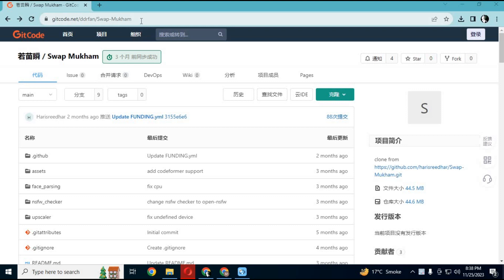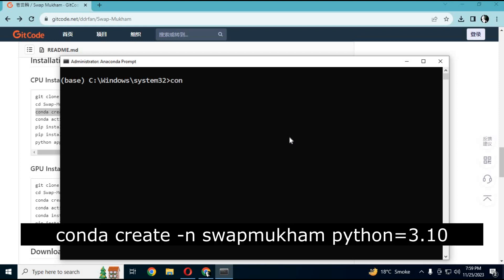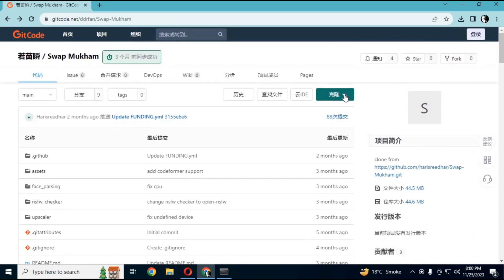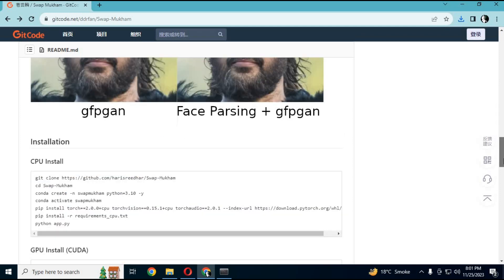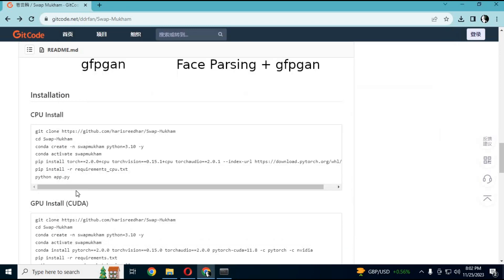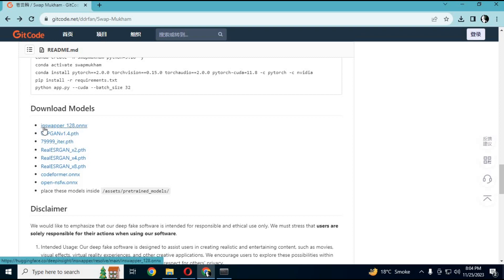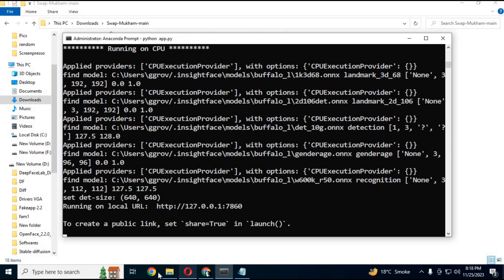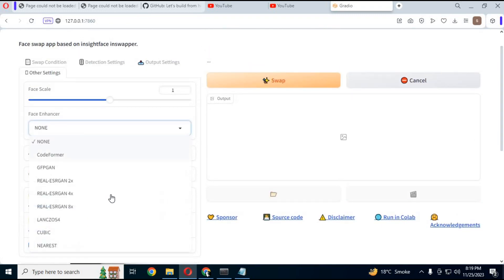Swap-Mukham Is Back: Step-by-Step CPU Installation! Multi Face Swapper Tutorial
Dive into the world of CPU installation with Swap-Mukham's latest tutorial! In this step-by-step guide, we'll walk you through the process of installing a CPU seamlessly.